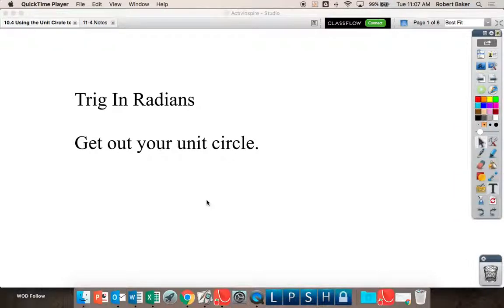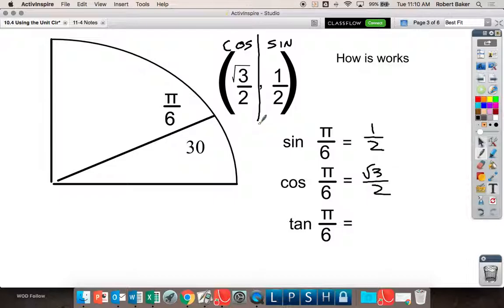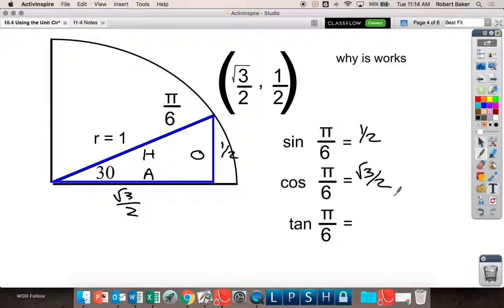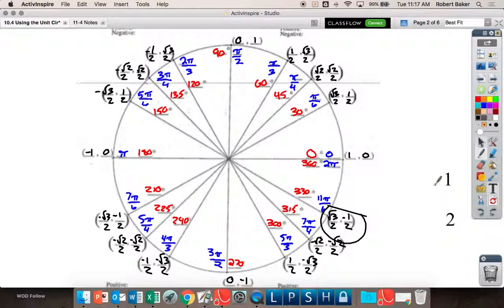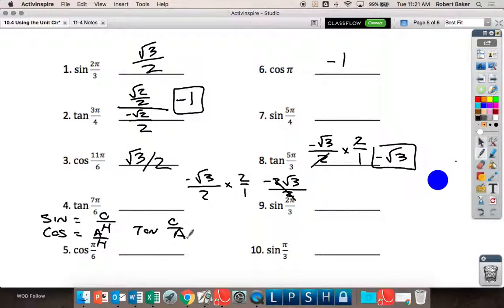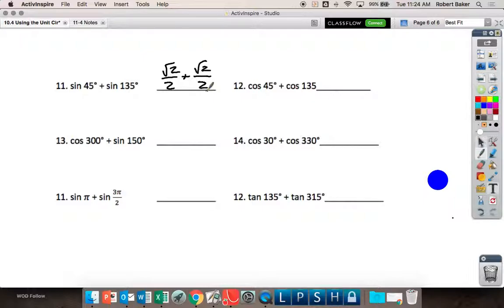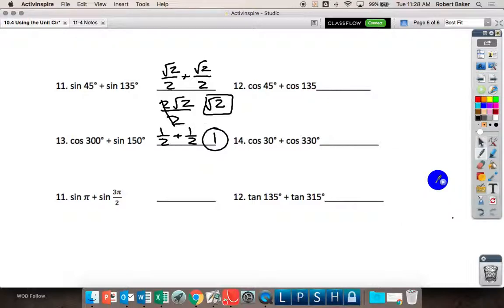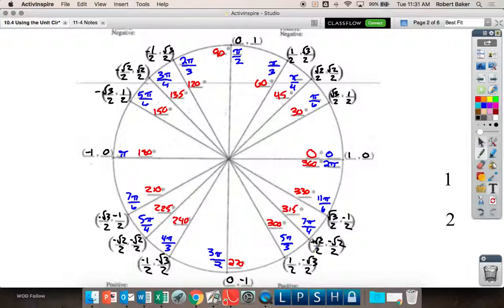Trig in Radians